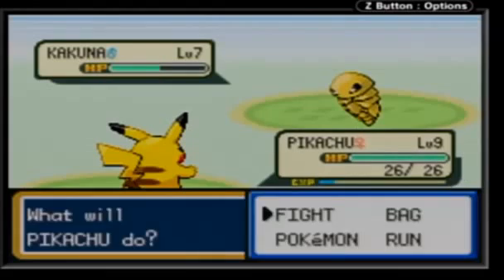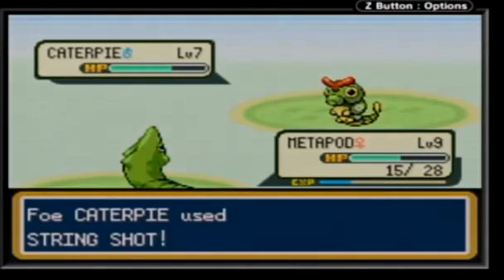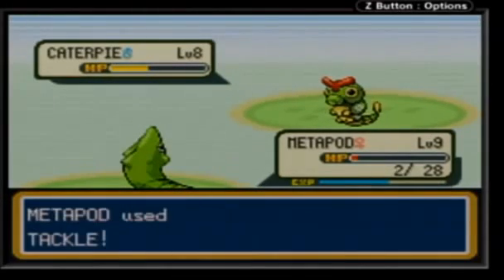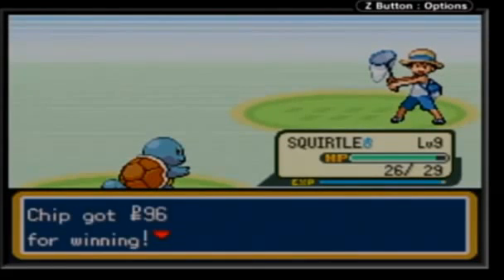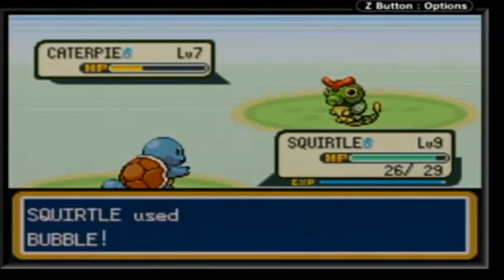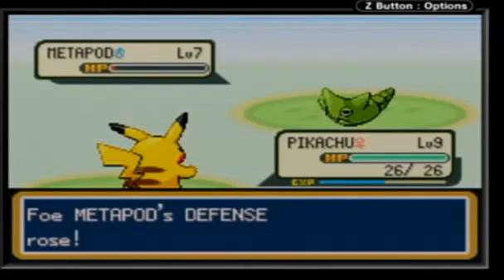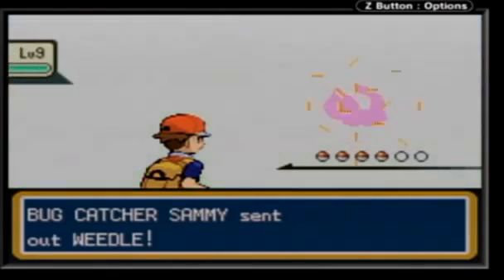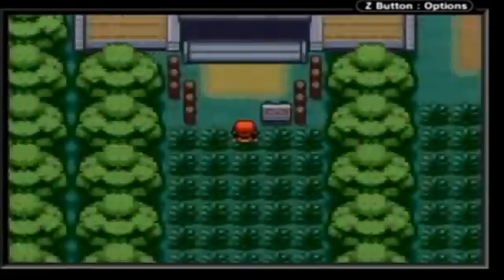Pokemon Fire Red Part 3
It's a journey through the Kanto region in Let's Play Pokemon Fire Red Version!